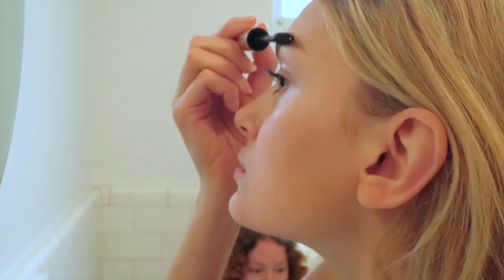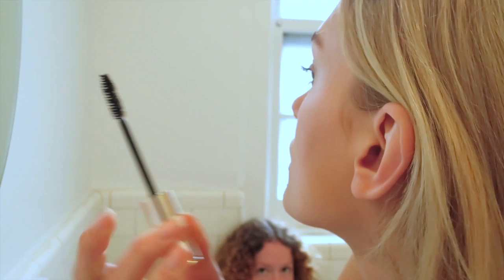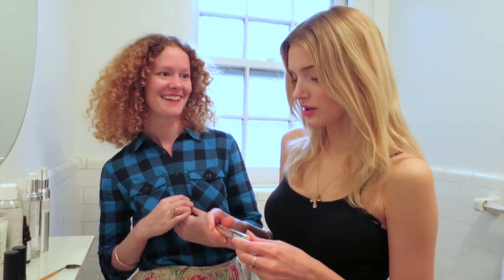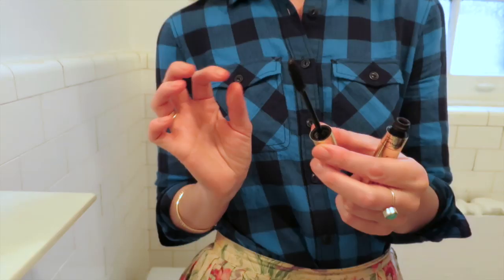How to Build the Perfect Brow: Watch Lily Donaldson and Alice Lane’s Two-Second Trick - Vogue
Model Lily Donaldson and makeup artist Alice Lane reveal why the secret for full, healthy brows is a brown mascara.

Starring: Lily Donaldson and Alice Lane